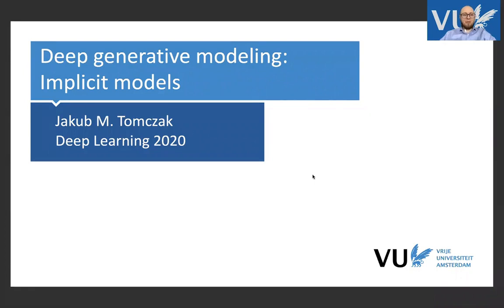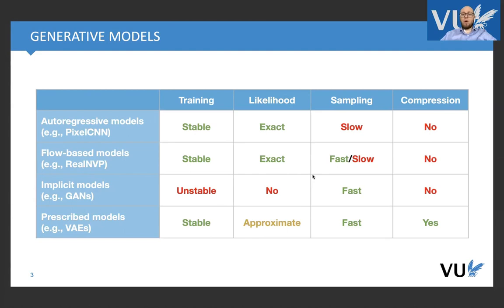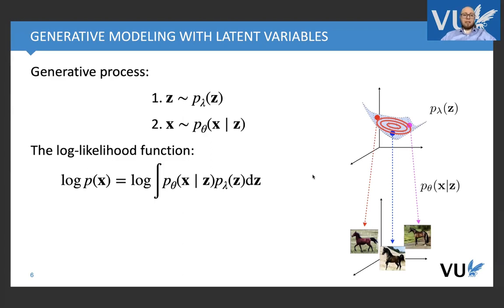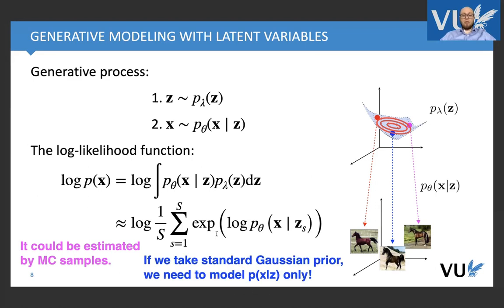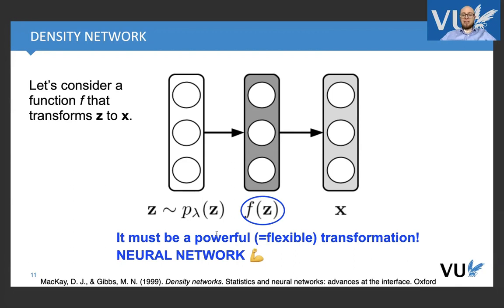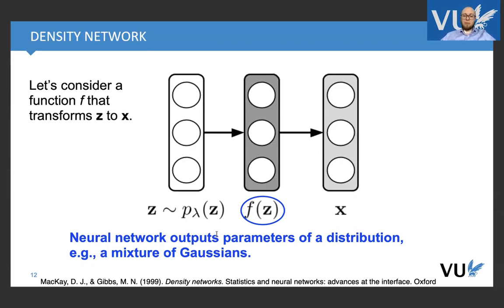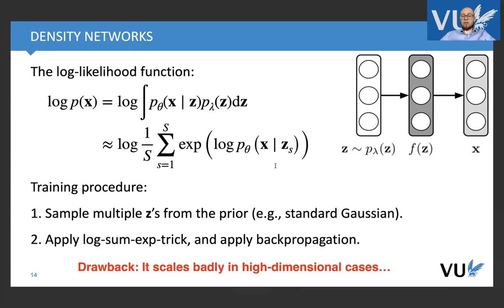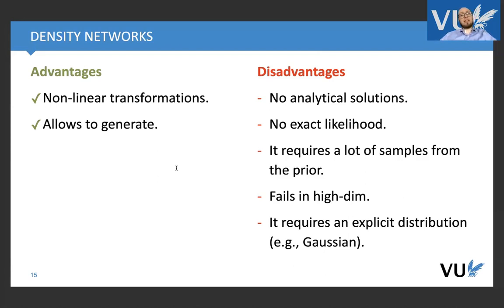Lecture 7.1 Implicit models: Density Networks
In this lecture, we discuss implicit models. The big advantage of the implicit models is that neural networks are used to generate images without a necessity of defining a distribution. We start the lecture with density networks, models that are still prescribed, however, they resemble implicit models.